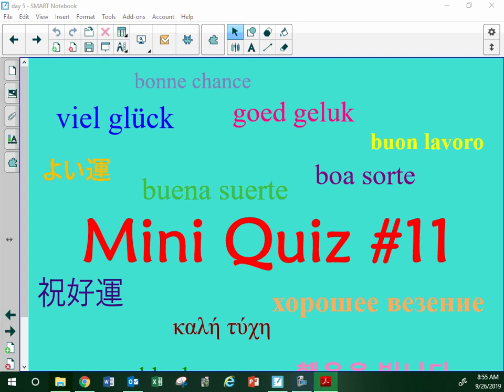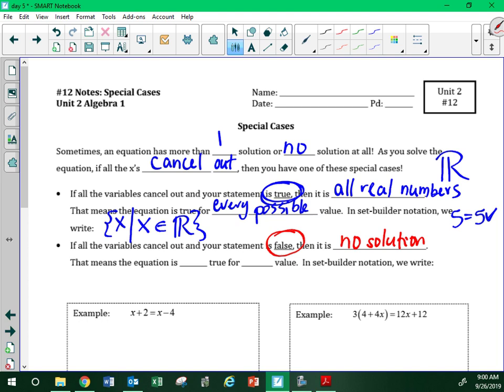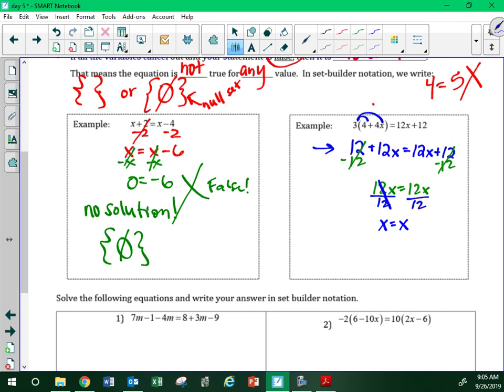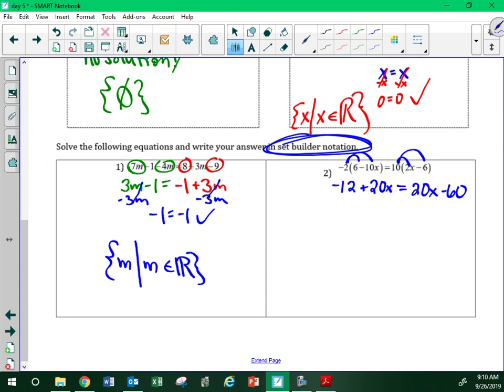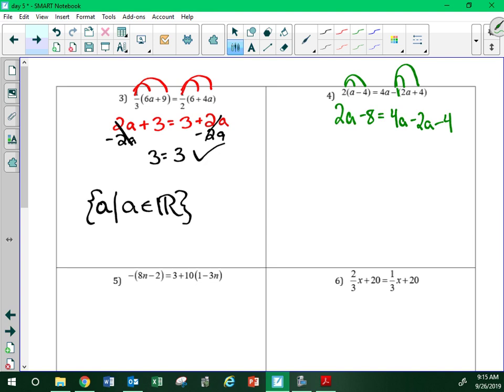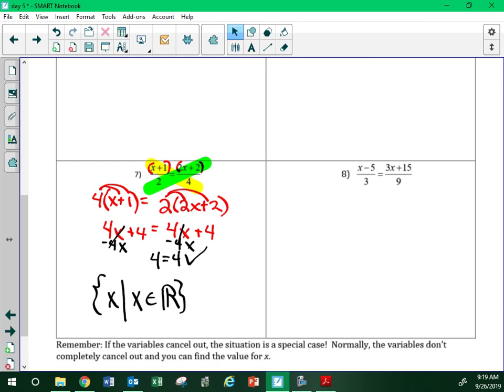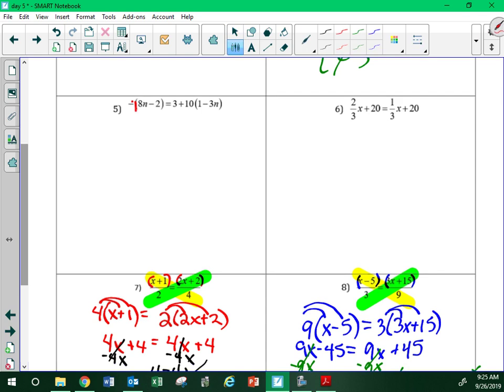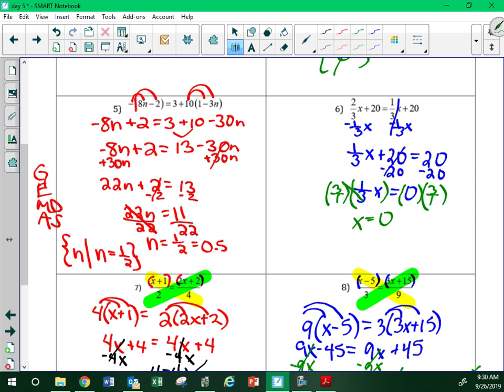Day 5 Special Cases